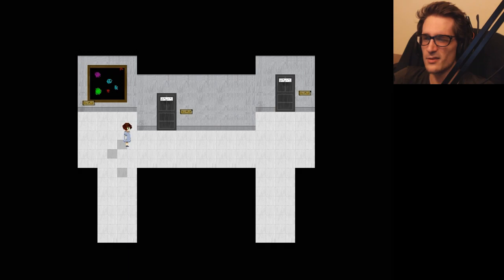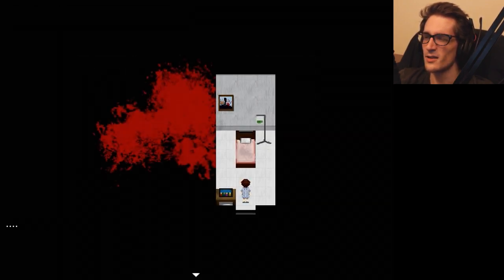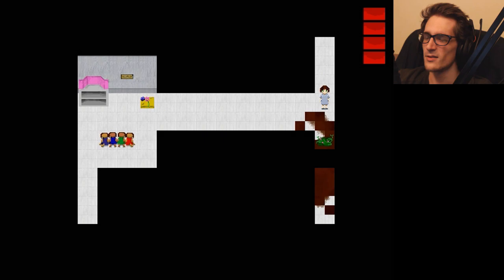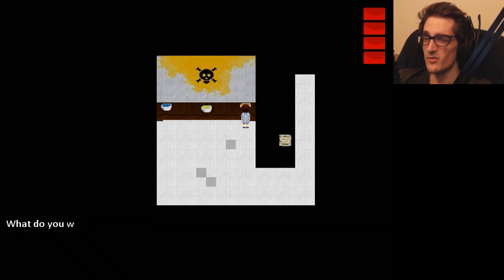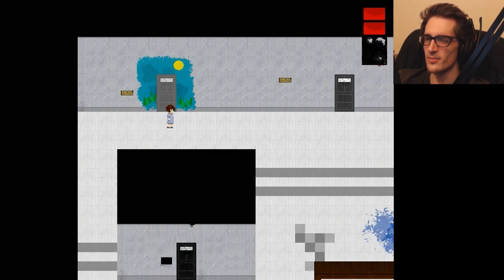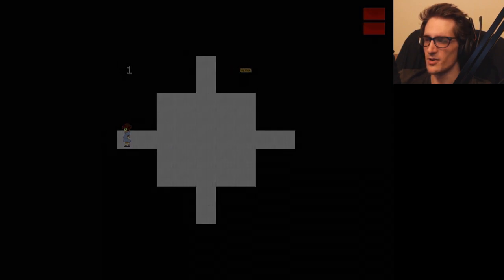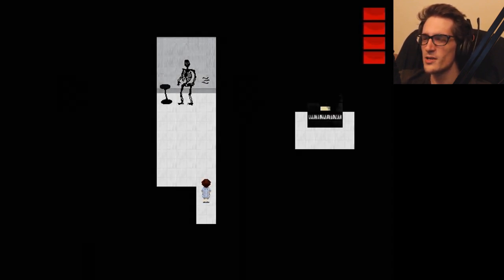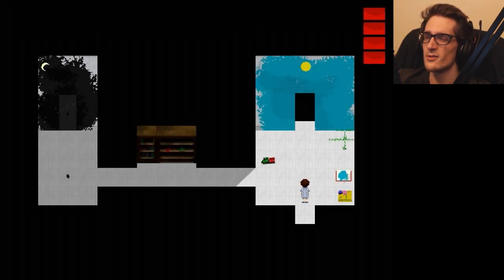Lucid Dreams and Spooky Skeletons | Half Dead (Demo) - [Part 1]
Half Dead is a horror-adventure game with a heavy emphasis on atmosphere and interacting with the environment. Inspired by games such as Witch’s House and Ib, Half Dead features an ever-changing landscape that inches towards insanity. With danger at every turn, you must use your wit to navigate this unforgiving place and stay alive.

half dead indie horror game itchio itch.io gamejolt demo beta gameplay neco plays let let's play walkthrough playthrough end ending review